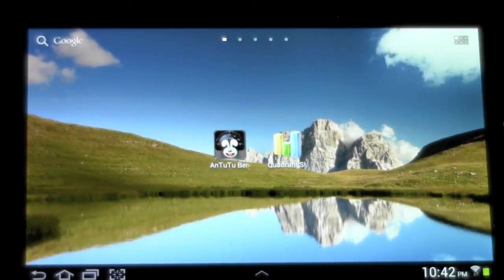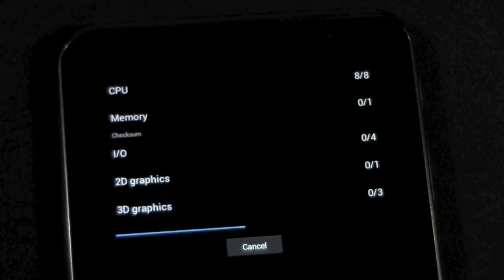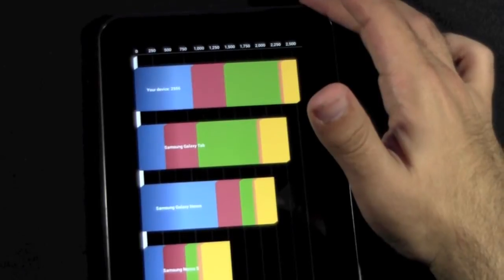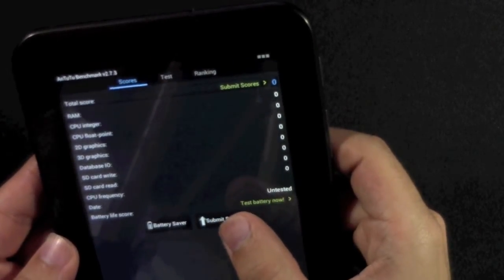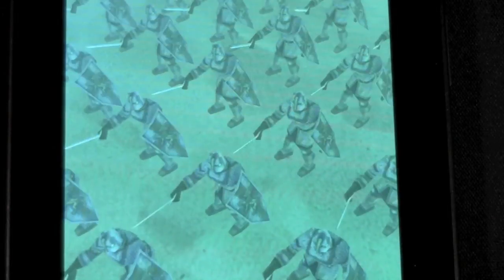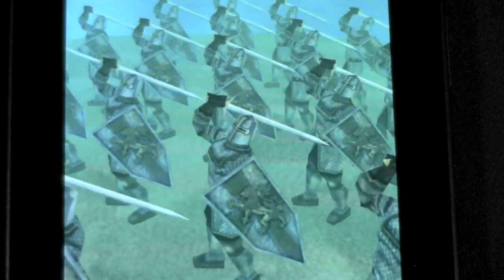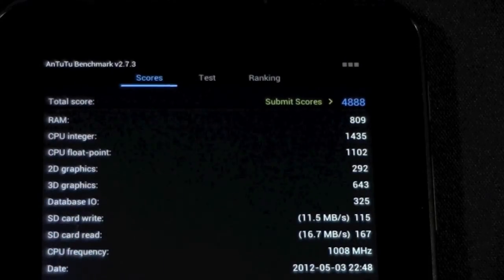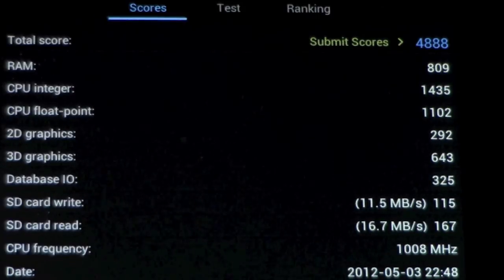Samsung Galaxy Tab 2 (7.0) Benchmark Test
This is a benchmark test of the Samsung Galaxy Tab 2 (7.0) to see just how it matches up to other in terms of the GPU & CPU.